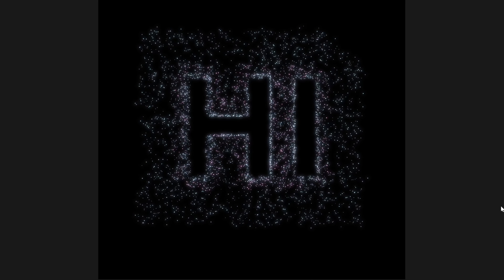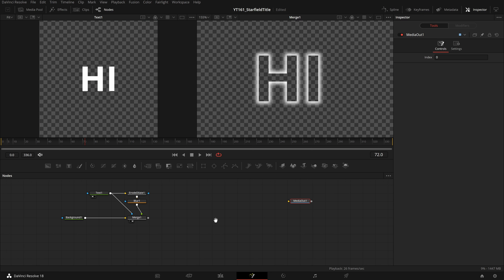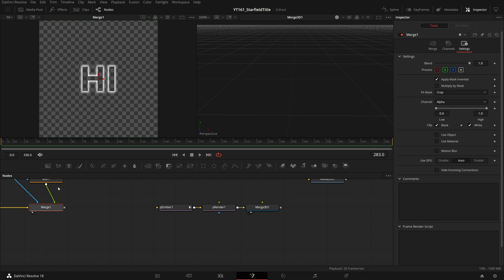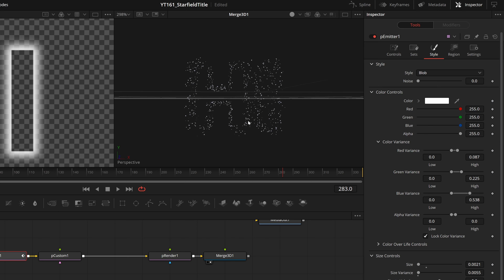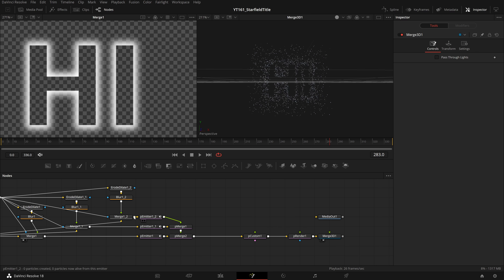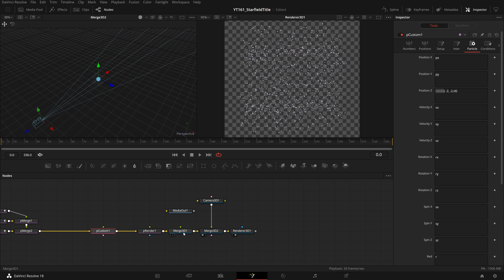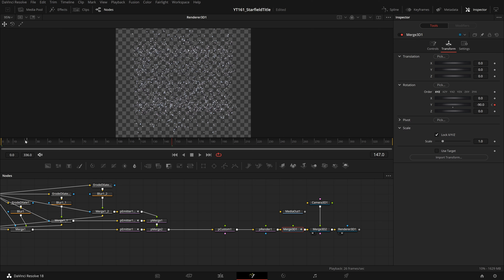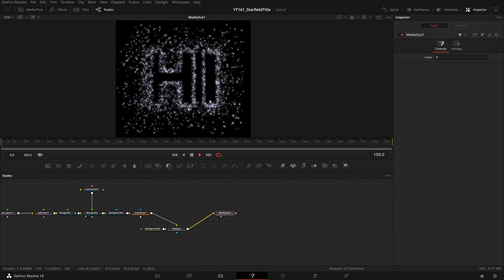Taking Particles TO SPAAAACE! - Apple's FAR OUT animation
Particles! 3D! SPACE!!!

Let's recreate the animation from Apple's Far Out event, completely for free in DaVinci Resolve. Perfect for Text reveals or social media promo.